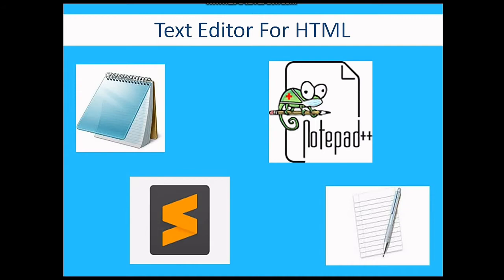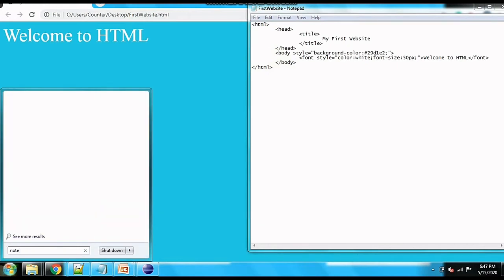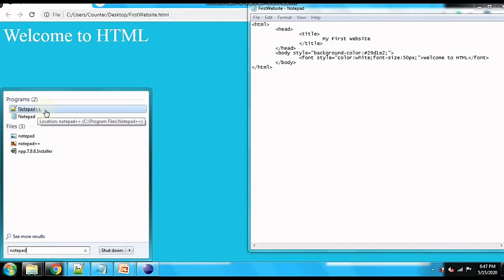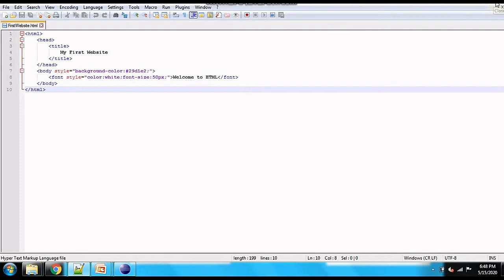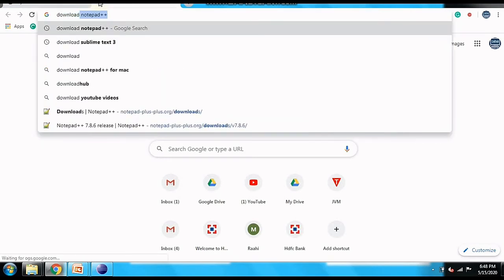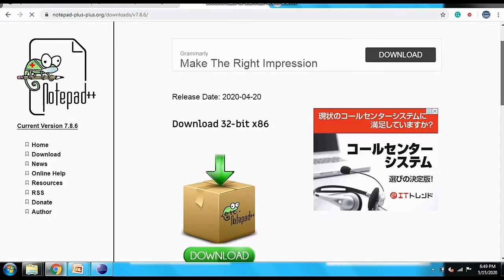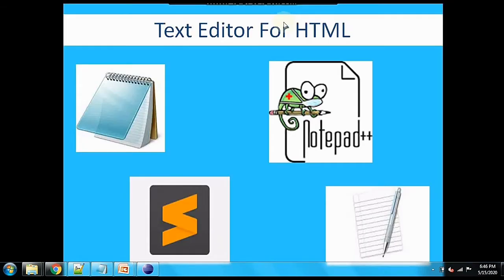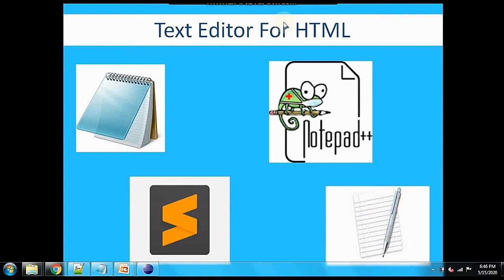Text Editors for HTML | How to Download Notepad++ Text Editor for HTML | HTML Basics | Code Bode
Hey Guyz,

There are few text editors you can use for HTML coding.
notepad comes default for windows but you can also use notepad++ or sublime text 3
which has some advanced features like proper formatting and use of colors for better understanding
Follow steps in the video to download and install notepad++

HAPPY LEARNING!